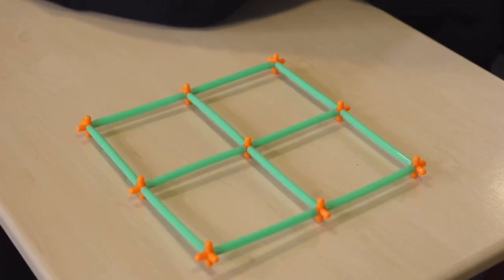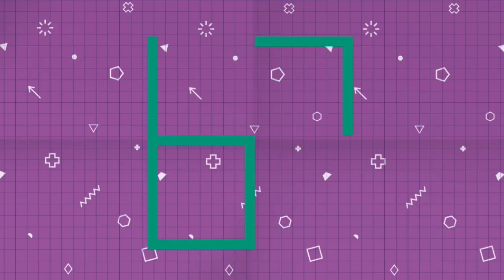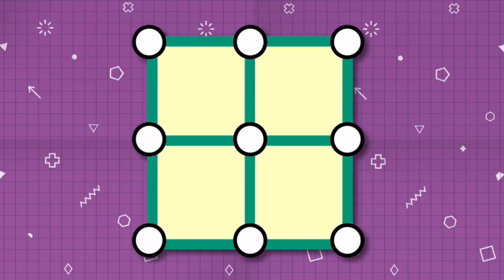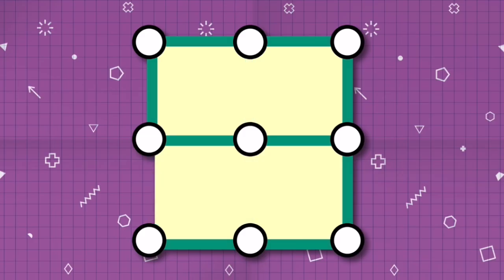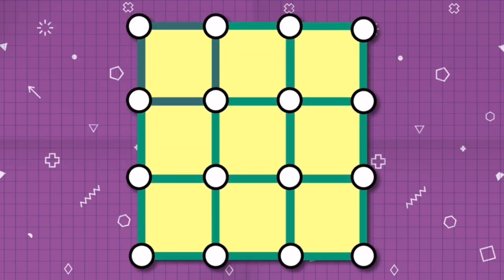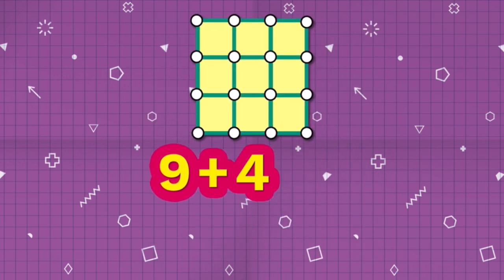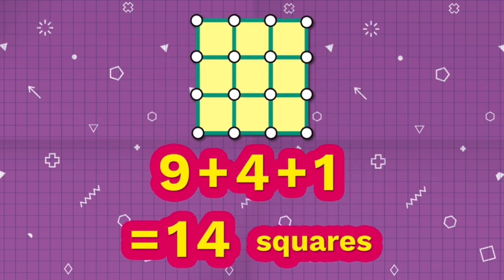Maths Week Scotland 2025 Daily Challenges Day One: Broken Squares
This video was a collaboration with BBC Scotland Learning, the Scottish Mathematical Council, the Maths Week Scotland team, pupils at our school and me!